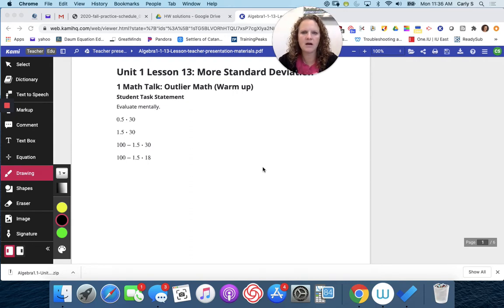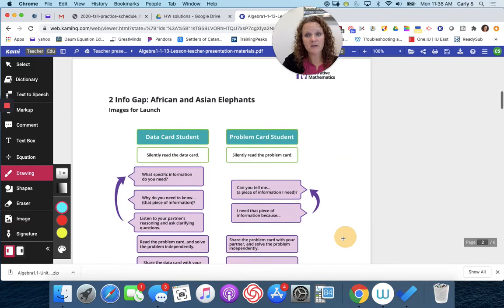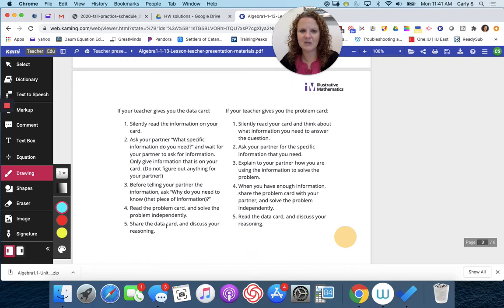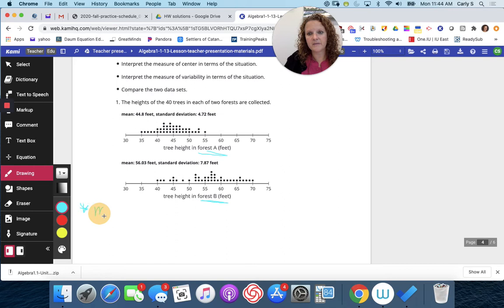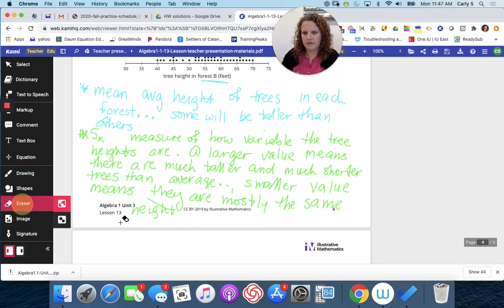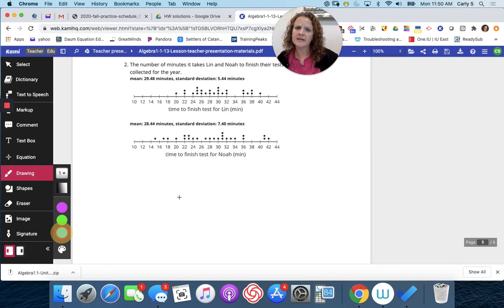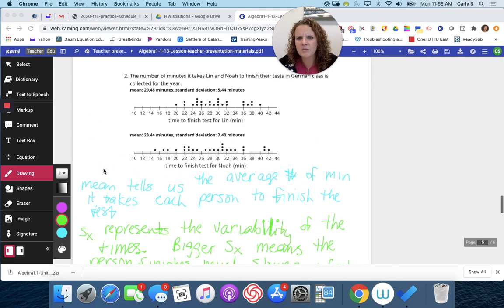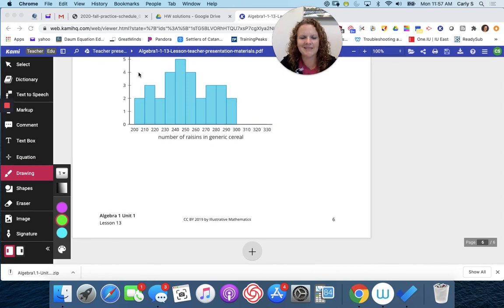alg1 unit 1 lesson 13